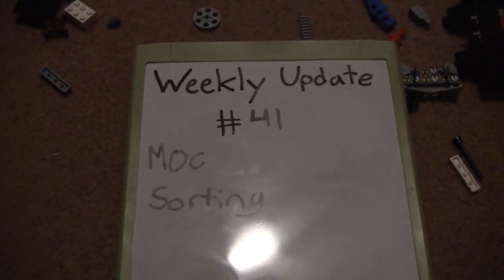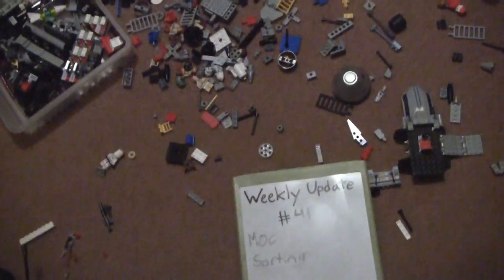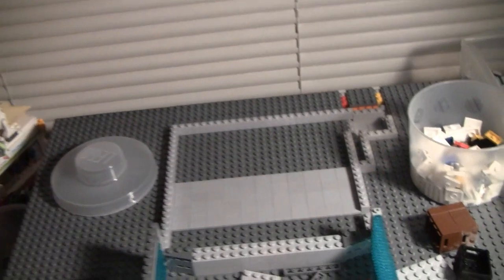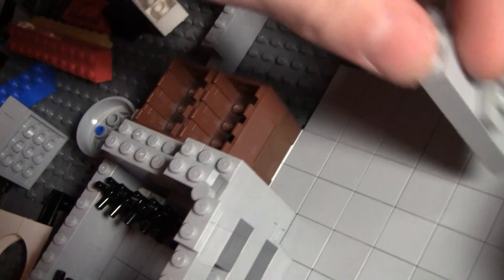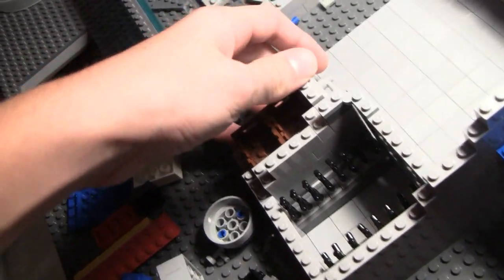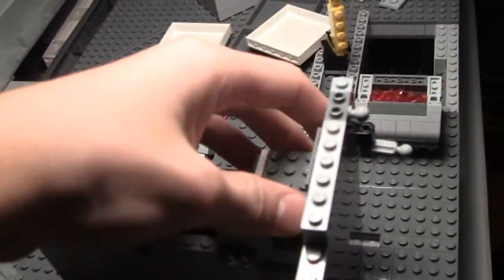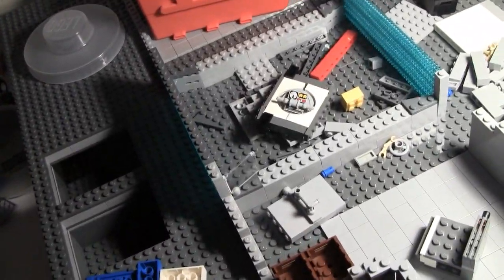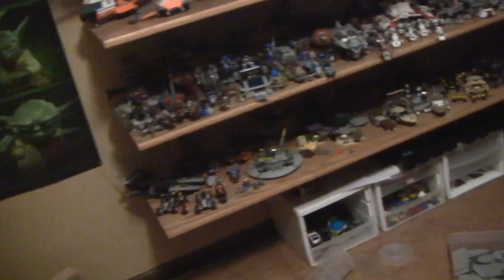Lego Update #41 Layout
Lego Buff Productions reveals the layout for the second floor!